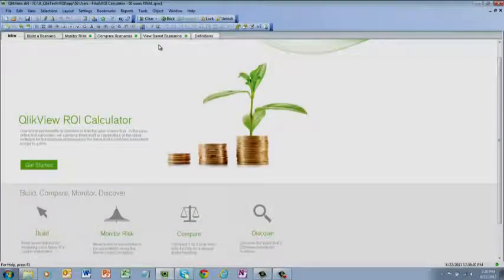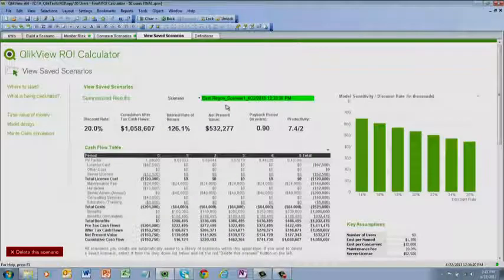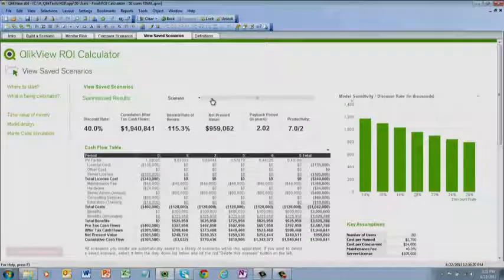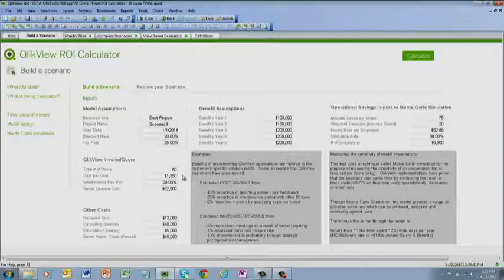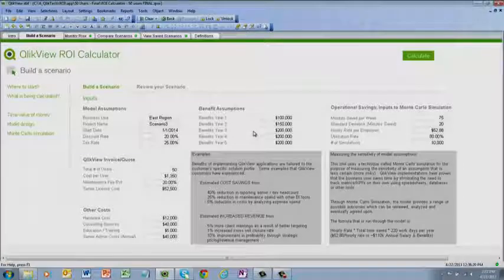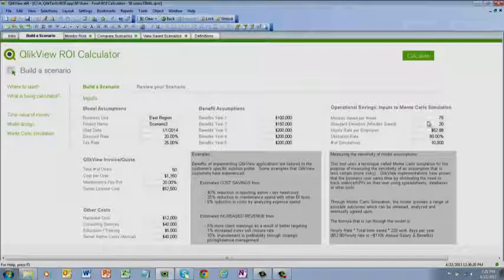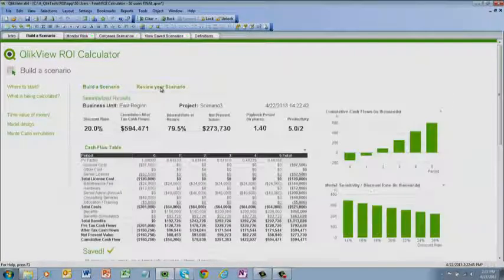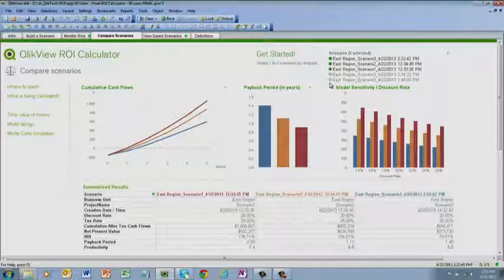OneLine: QlikView ROI Calculator 50 User Scenario